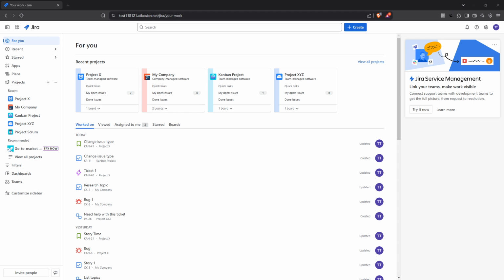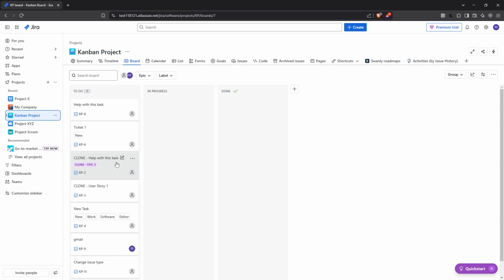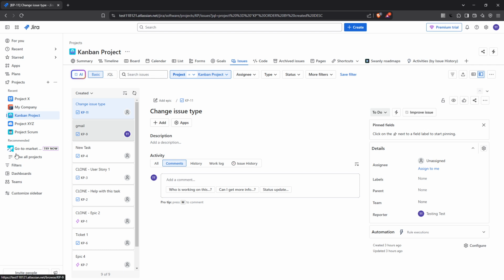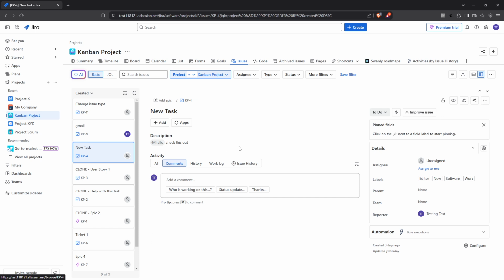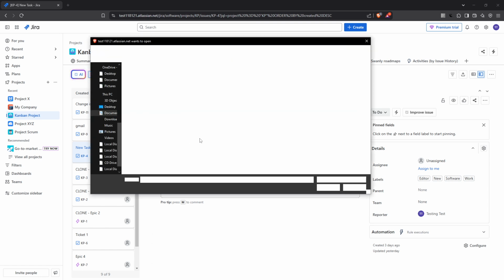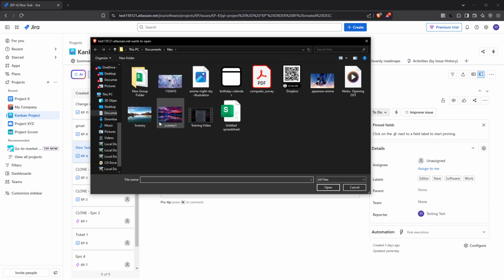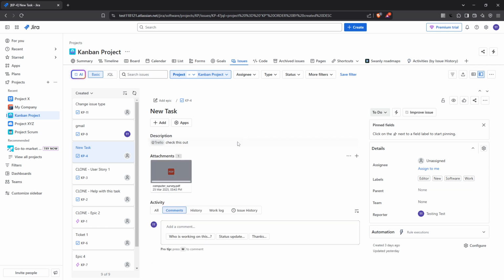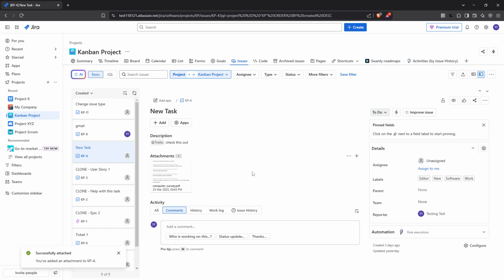How to Attach a File in Jira Software [2025 Full Guide]